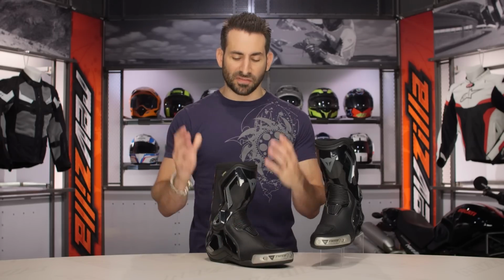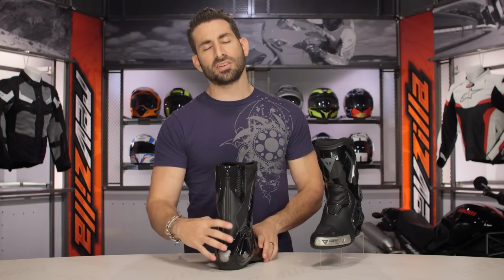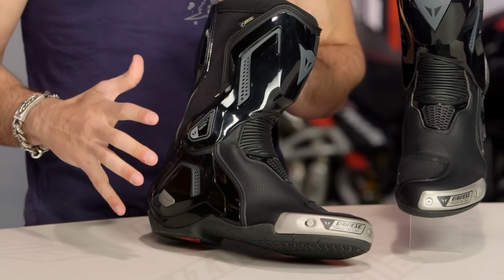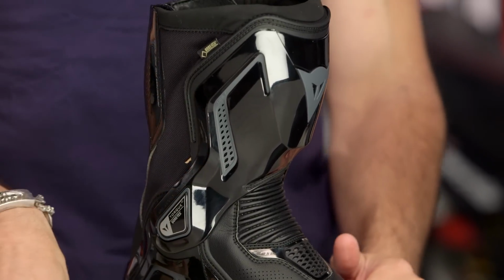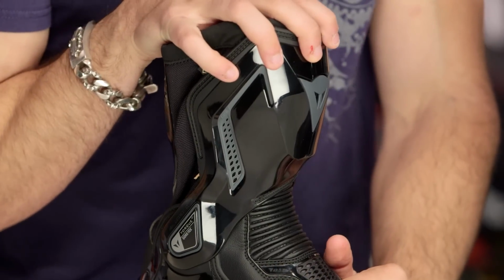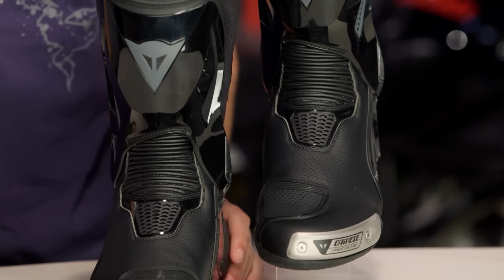Dainese Torque D1 Gore-Tex Boots Review at RevZilla.com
Dainese Torque D1 Gore-Tex Boots

As a GTX iteration to the hugely popular boot line, the Dainese Torque D1 Gore-Tex Out Boots offer the style, performance, and protection that has made them among the top motorcycle boot options in the game throughout the years. With a combination of microfiber and D-Stone material making up the outer, the Torque D1 Gore-Tex Out Boots also feature the industry’s best waterproofing with the inclusion of an inner GTX membrane. Additional features of the Torque D1 Out Boots include flexible joints that provide both support and mobility, calf-adjusters, magnesium inserts on the outer side and heel, toe sliders, and an air canalization system for improved ventilation throughout the ride.